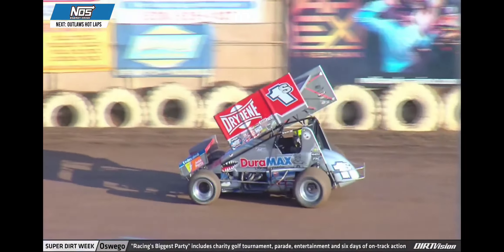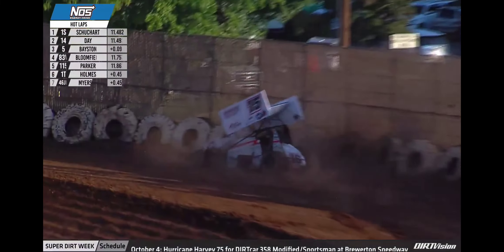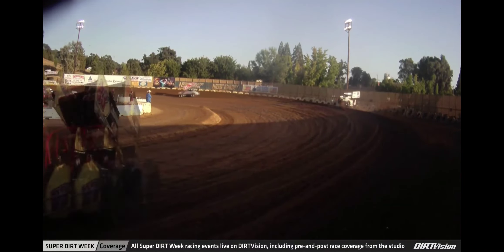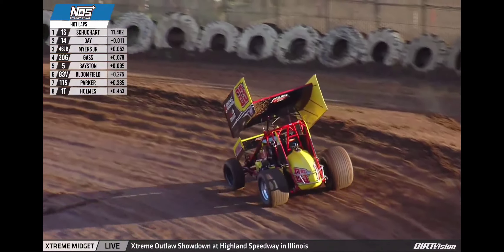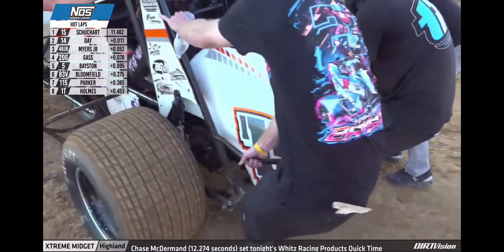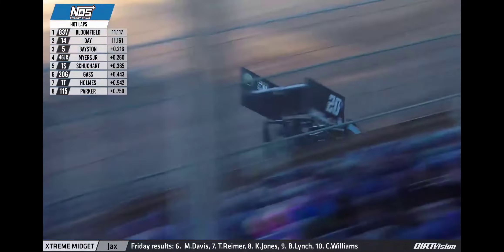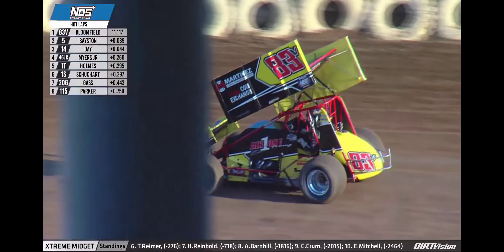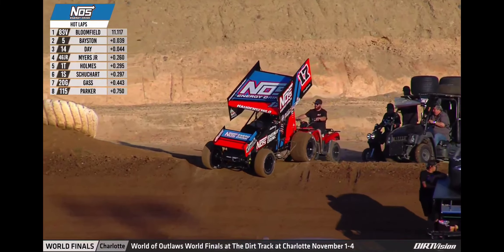Hot laps at Placerville Speedway with "The Hammer" @TannerHolmes 9/16/2023